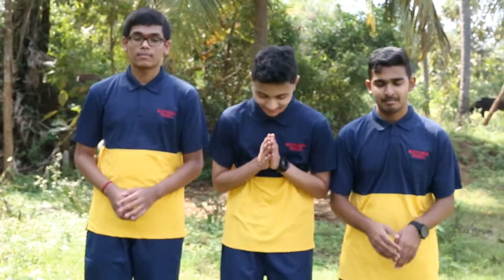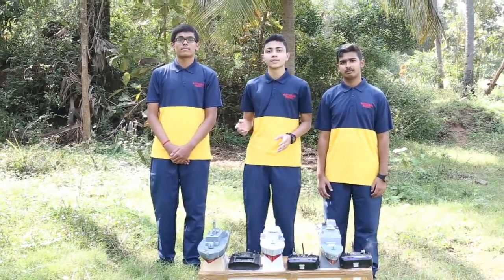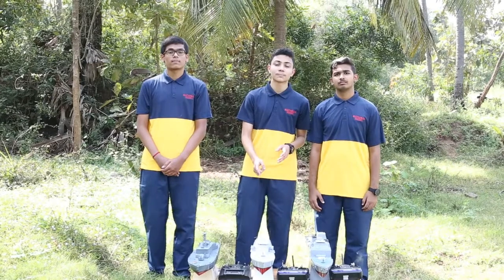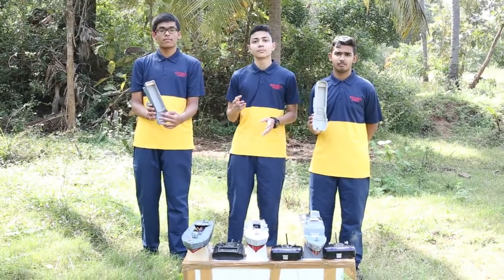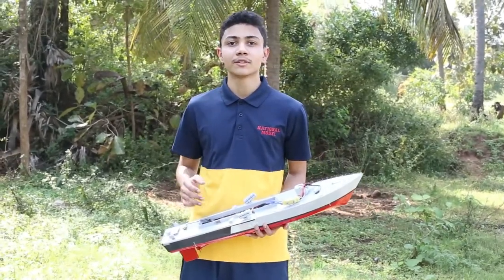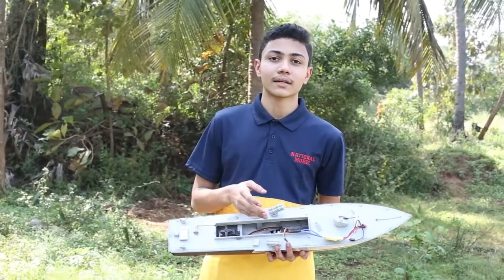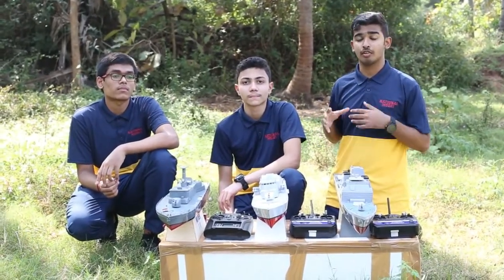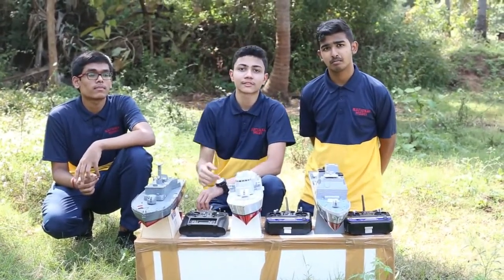National Model School - TOYCATHON 2021